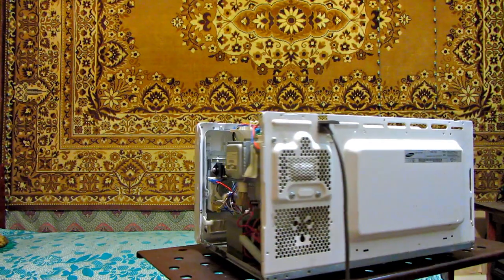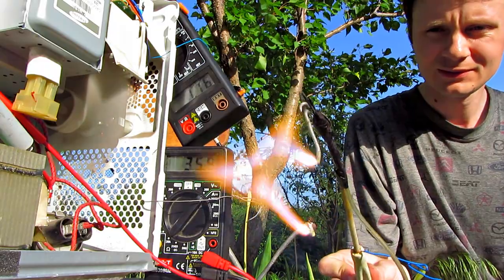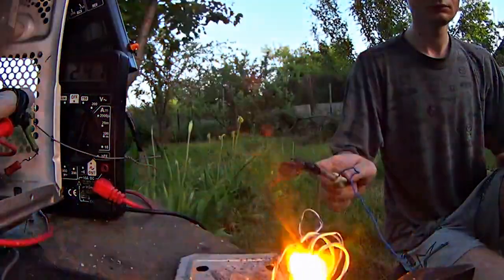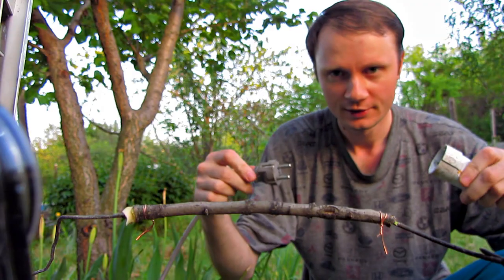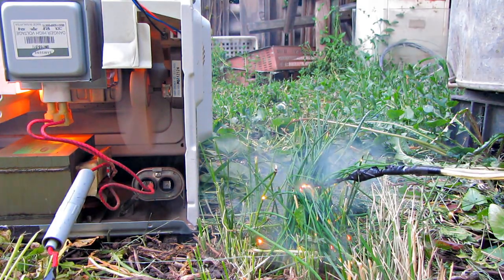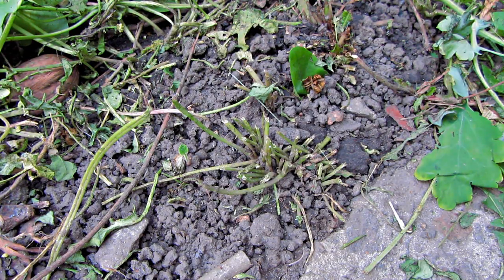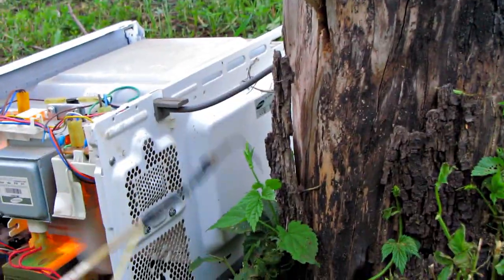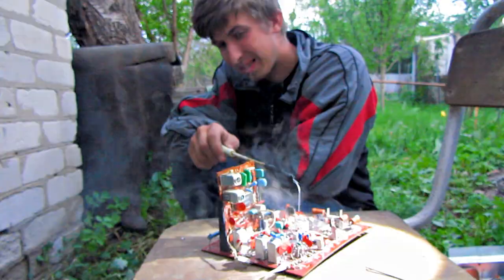What microwave oven is capable. High-voltage arc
Danger! Do not try to repeat at home what you saw. Electric shock from the microwave oven is fatal, the microwaves can cause personal injury or demage an equipment. All the actions in the video made by professionals.

2000 volts, 0.5 amperes connected to:
0:41 stannic electrodes
0:47 foil electrodes
0:51 thin steel spring
0:58 with salt
1:20 to the light bulb 220V, 300W
1:41 to a giant light bulb
1:51 to tree branch
2:23 through the grass
2:41 on the ground
2:45 on a tree stump
3:03 on the bulb neonku
3:20 on the power-savin bulb
3:24 on the fluorescent lamp
3:26 through the dandelion
3:40 on the capacitors

Here we share new and alternative ideas.

We have a lot of ideas... But we have no money in connection with situation in the Ukraine. You can help us! Without a doubt, you'll see there a lot of interesting experiments and incredible discoveries! Our movies will come out more often with your assistance! We will be glad for any sort of help.
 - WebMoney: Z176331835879